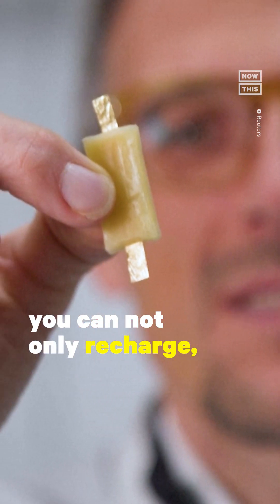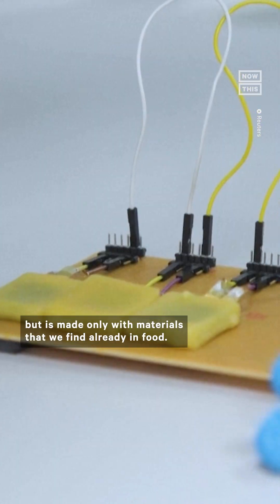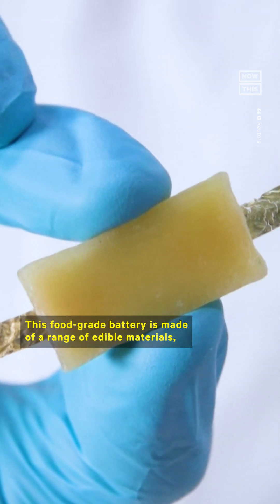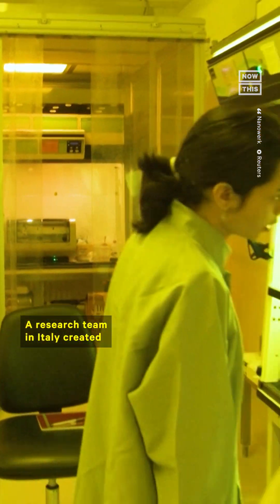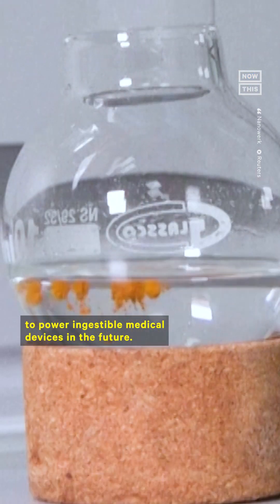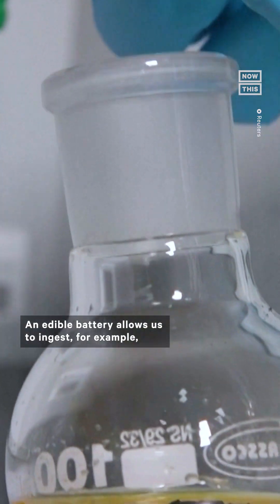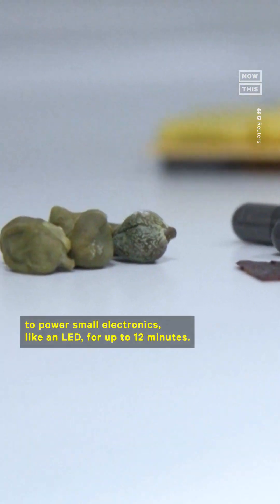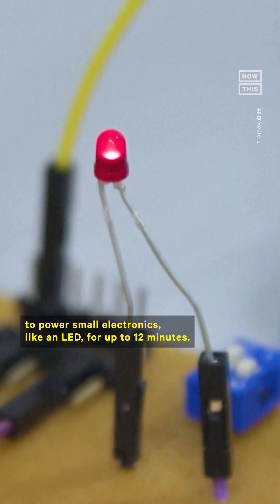Scientists Invent Edible Battery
Scientists have invented a battery you can eat — here’s how it could revolutionize health care in the future.